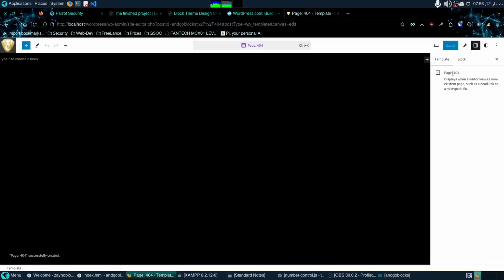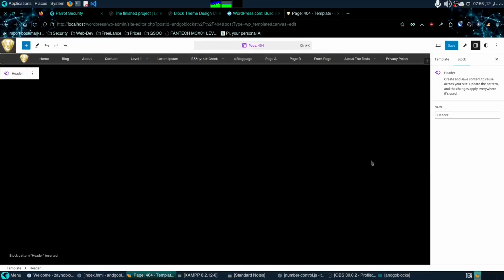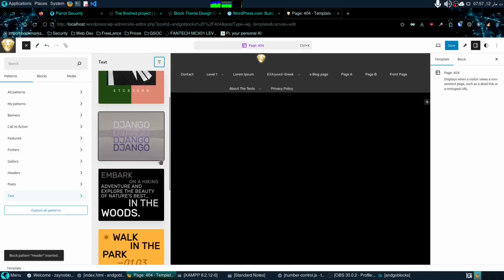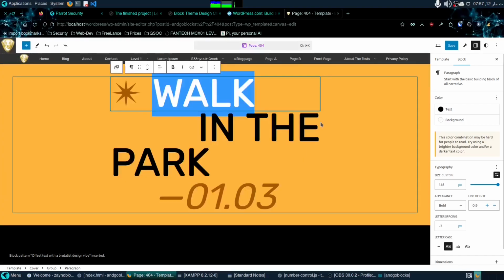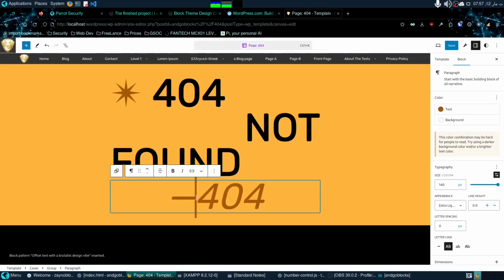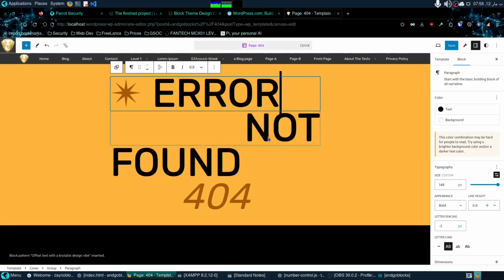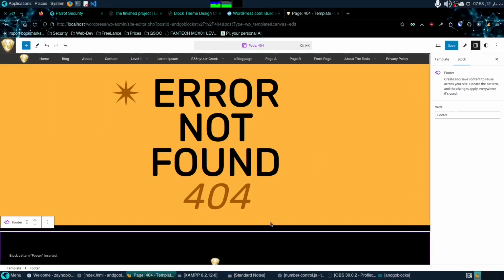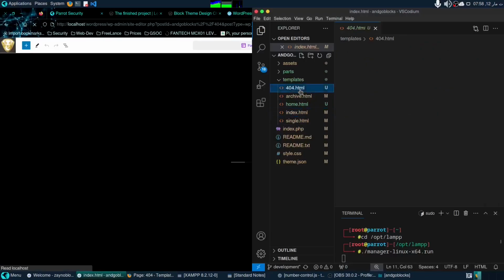Advanced WordPress - #17 - Create 404.html template.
00:00 || 00:05 Introduction 🕒
00:05 || 03:20 Create 404.html 🕒
03:20 || 03:30 Outro 🕒
Project on GitHub.